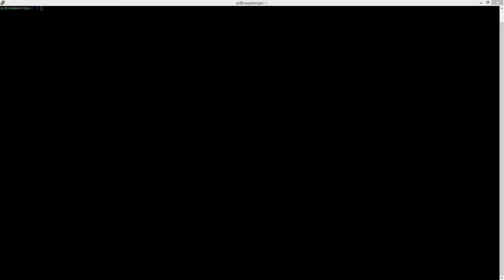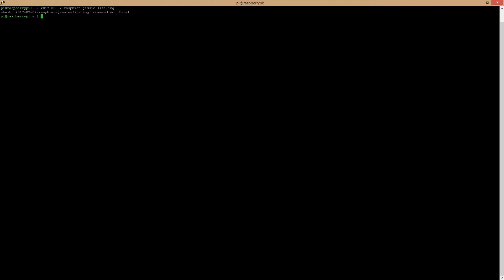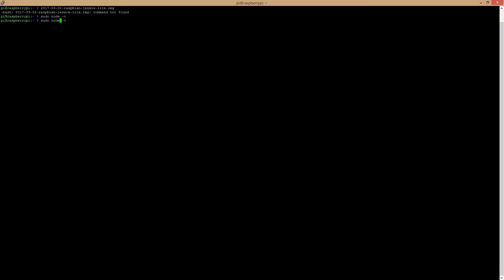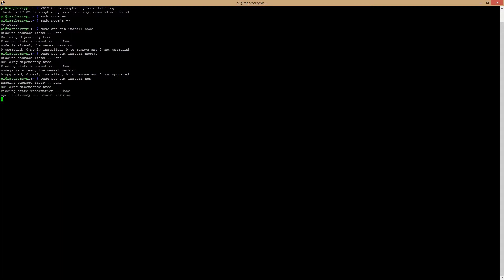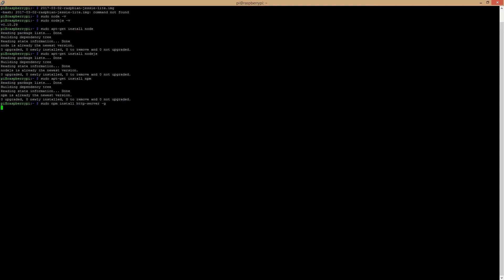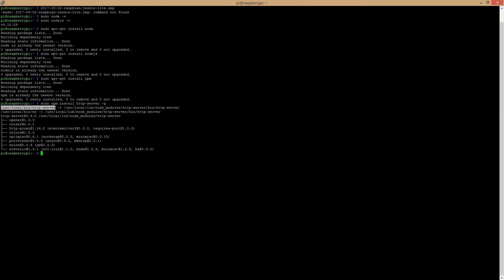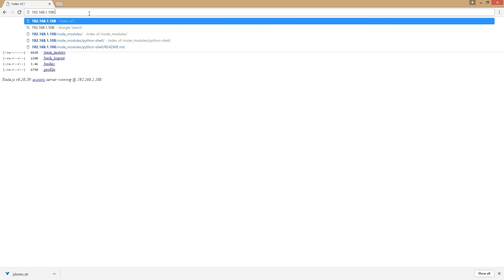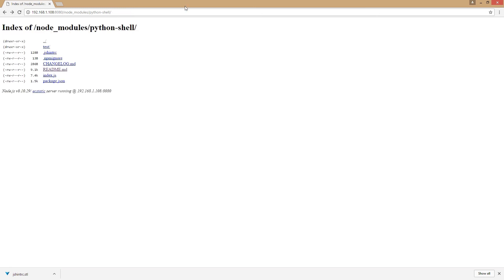Access and download Raspberry Pi files from web browser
This video shows how to set up Node.js, npm and http-server to access any directory on the Raspberry Pi from remote computer web browser by running one command.

Image used in the demo: 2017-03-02-raspbian-jessie-lite.img
(instead of node nodejs command may need to be used)
sudo apt-get install node
sudo node -v
sudo apt-get install npm
sudo npm install http-server -g
sudo node /usr/local/bin/http-server

Command to find node path: sudo cd / & find -name "http-server"